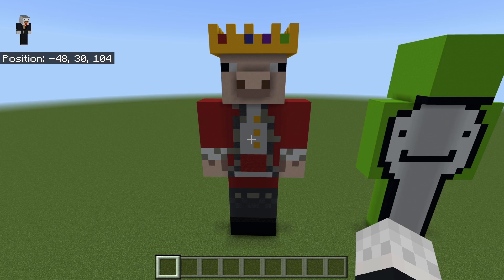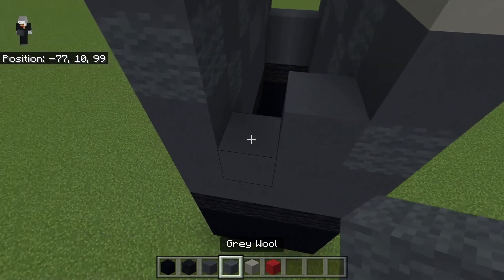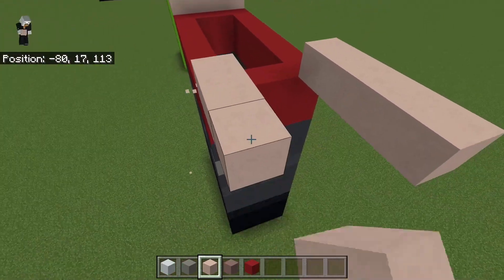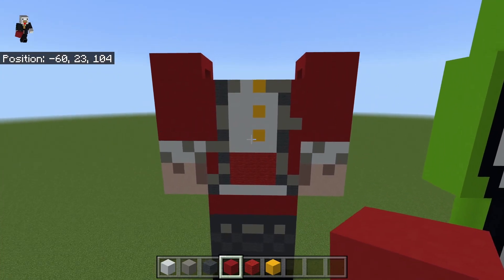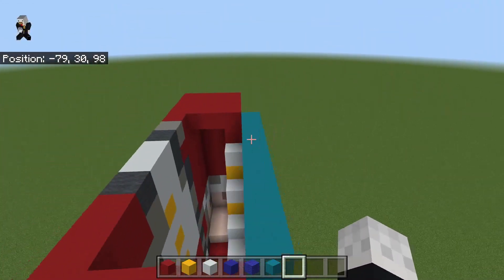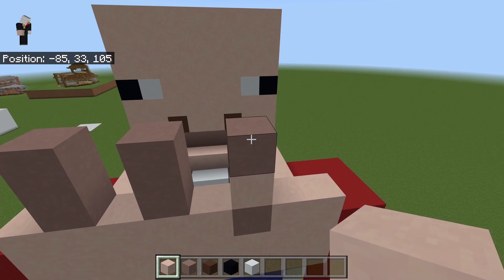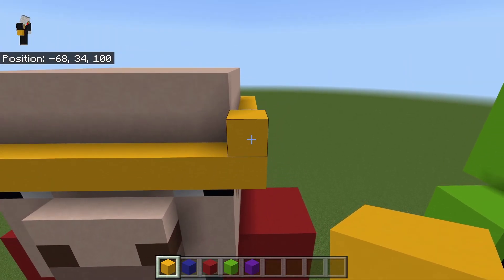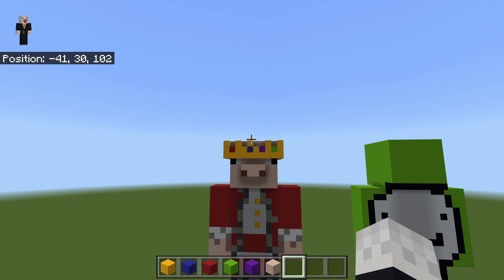Full Technoblade Minecraft Skin TUTORIAL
Materials:
White Terracotta- 4 Stacks & 29 (285 Total)
Red Concrete- 4 Stacks & 4 (260 Total)
Grey Concrete- 1 Stack & 26 (90 Total)
Yellow Concrete- 1 Stack & 18 (82 Total)
White Concrete- 1 Stack & 1 (65 Total)
Black Concrete- 62
Light Grey Terracotta- 45
Light Grey Concrete- 41
Grey Wool- 34
Blue Wool- 22
Black Wool- 20
Red Wool- 12
Blue Concrete- 10
Cyan Concrete- 10
Brown Terracotta- 8
Lime Concrete- 5
Purple Concrete- 4